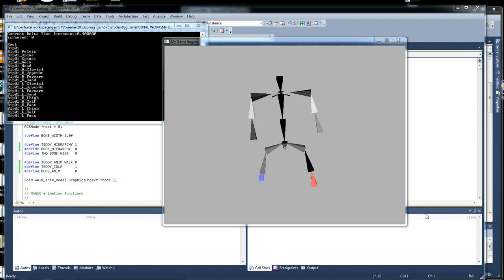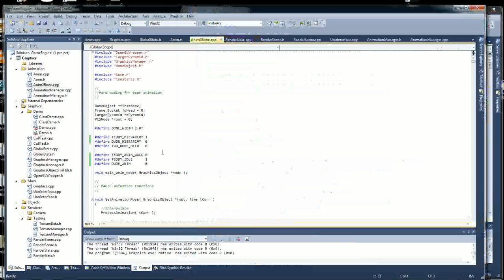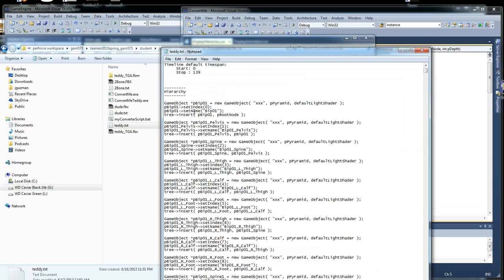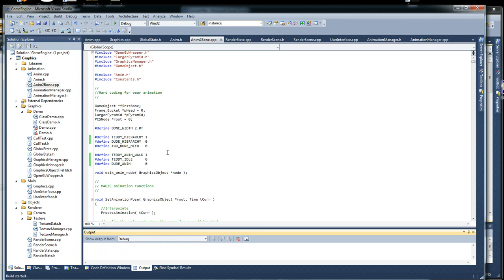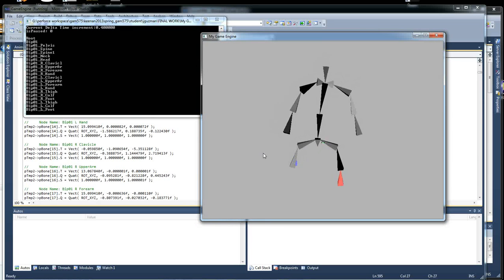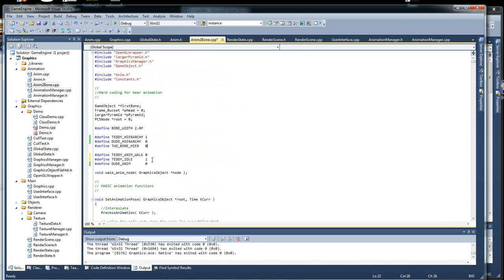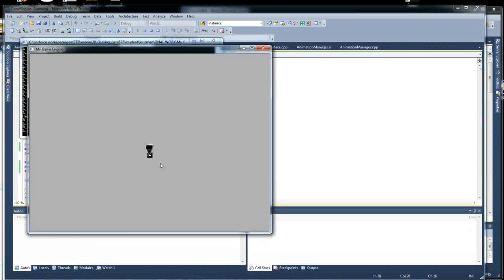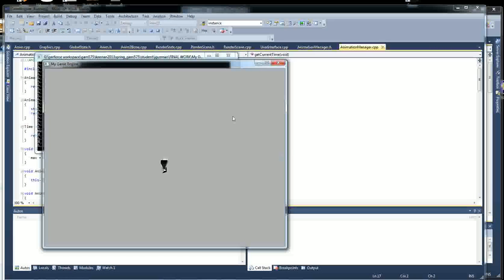Game Engine Demo - Animation System PA4